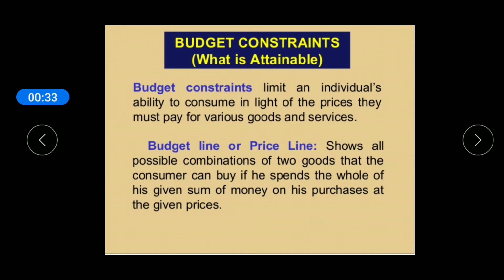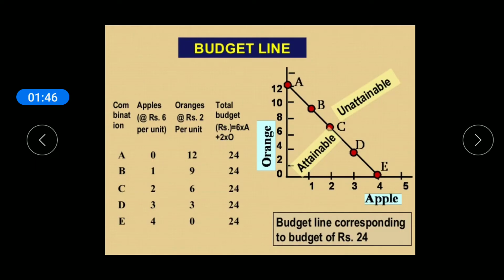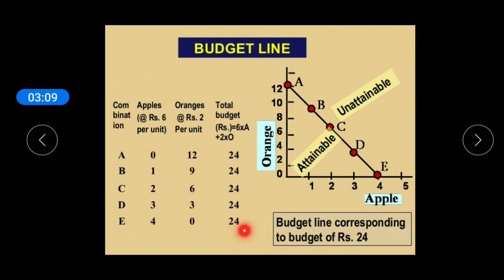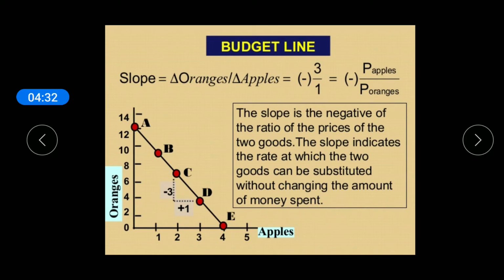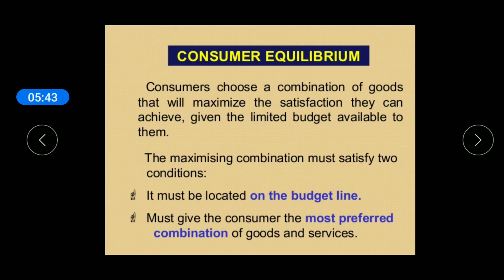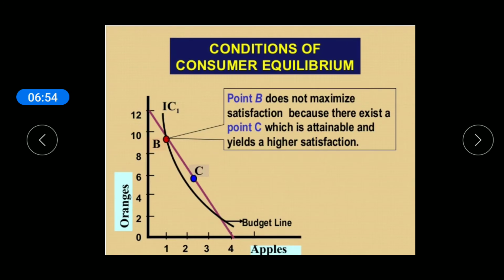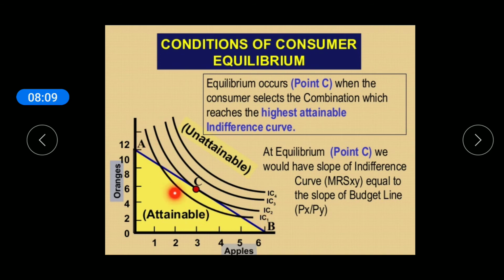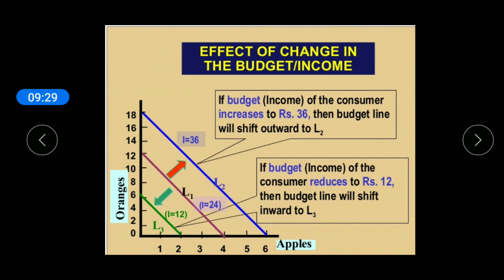PPT on Budget line and Ordinal Approach of Consumer Equalibrium